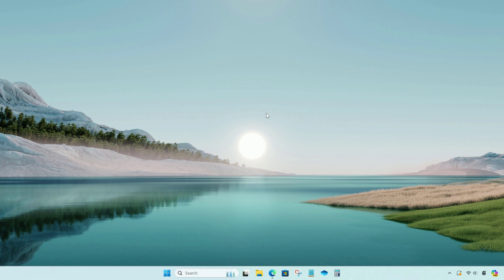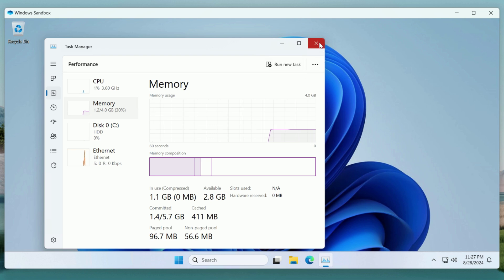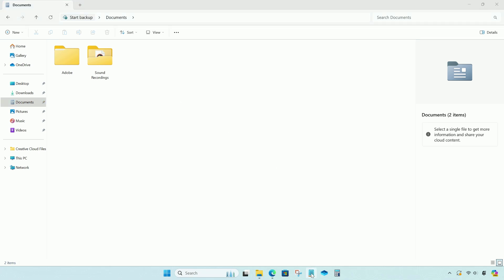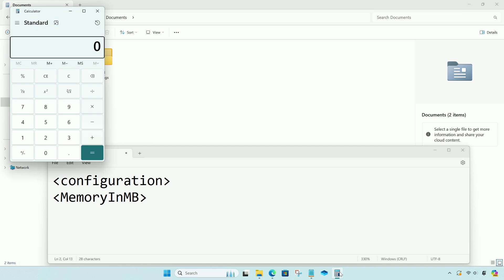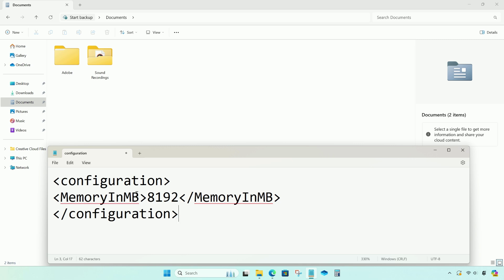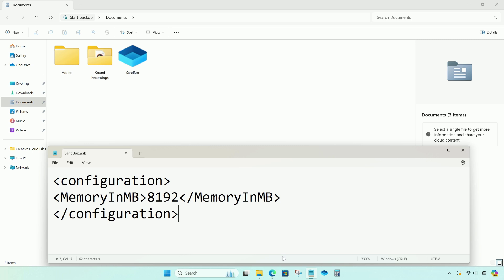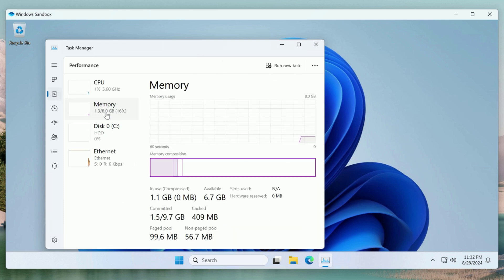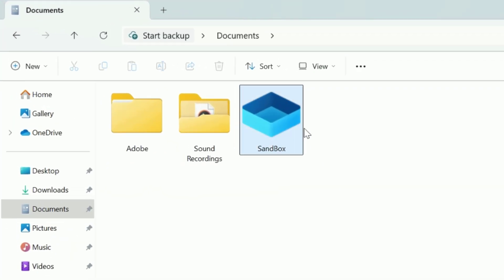How to Increase the Memory RAM in Windows Sandbox Memory Limit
How to Increase RAM in Windows Sandbox: Boost Performance Easily!

𝗦𝗵𝗼𝗿𝘁 𝗗𝗲𝘀𝗰𝗿𝗶𝗽𝘁𝗶𝗼𝗻: Are you experiencing lag in Windows Sandbox? In this tutorial, learn how to increase the memory RAM limit to enhance performance and efficiency. Follow these easy steps to set your preferred RAM amount and optimize your virtual environment. Perfect for users looking to improve their Sandbox experience!

🔹 Steps Covered:

👉 Creating a configuration file
👉 Setting the RAM limit
👉 Saving and applying the changes

💡 Tips: Make sure your physical machine has enough RAM to support the increase.